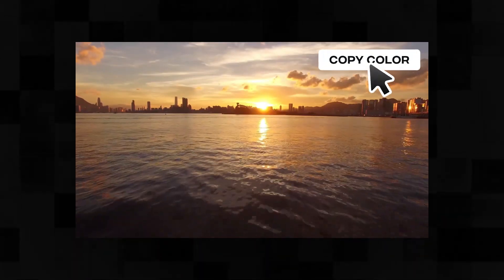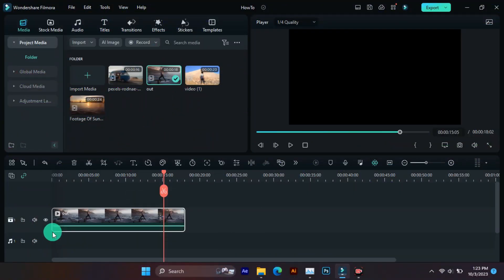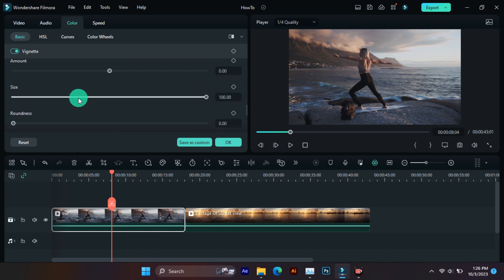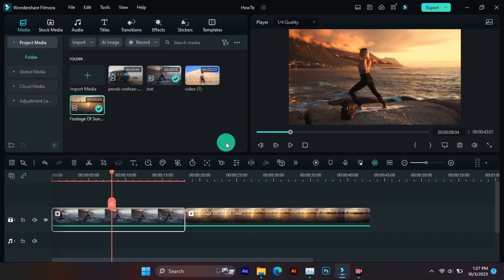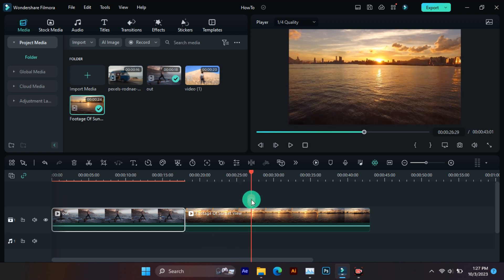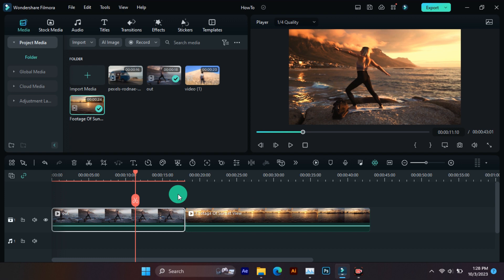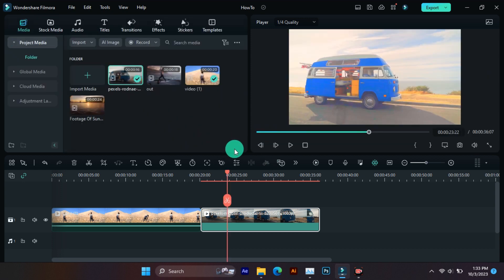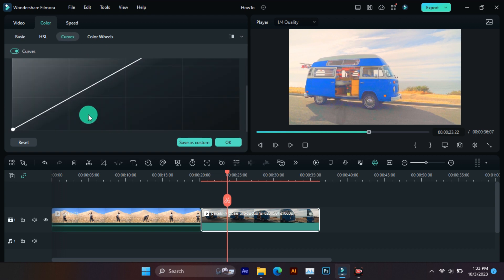Copy Any Video Color And Paste : Advanced Color Matching in Filmora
Unlock the magic of advanced color matching and grading in Filmora! In this tutorial, we'll reveal how to seamlessly copy and paste video colors, taking your editing skills to the next level. Dive into essential techniques, color correction, and more. Whether you're a beginner or a pro, elevate your videos with captivating visuals.

Spidy Tuts